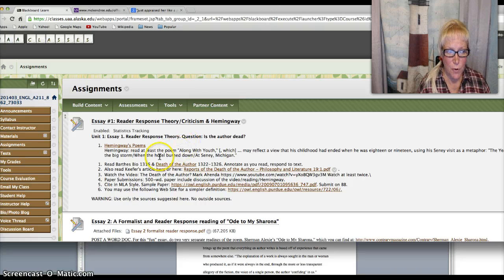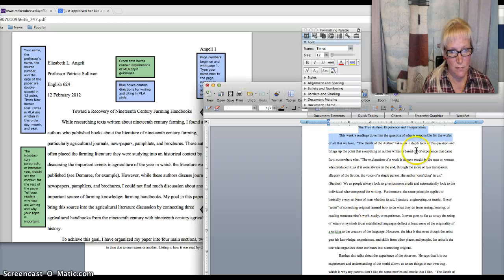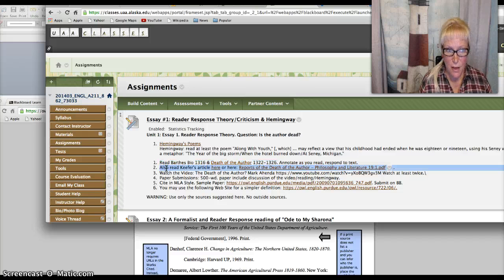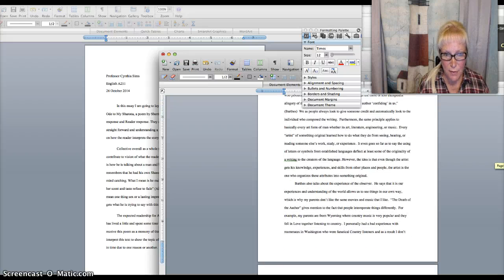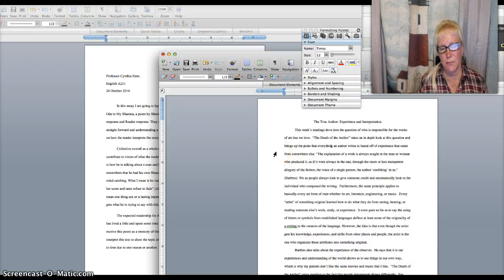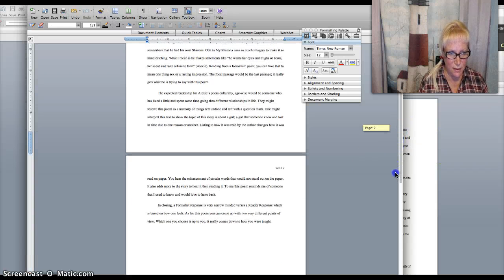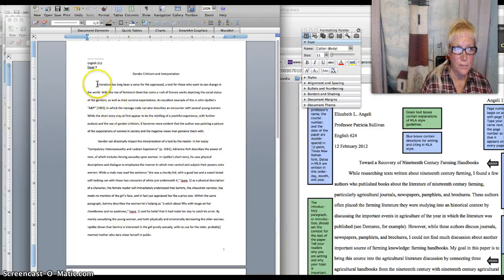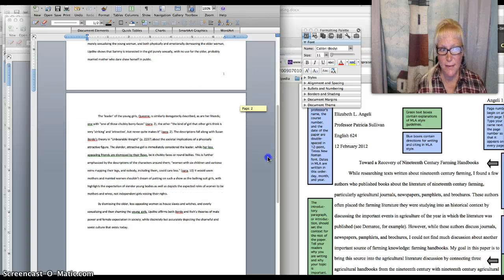Lecture 3: Getting an A on an Essay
Formatting and content issues in papers so far...